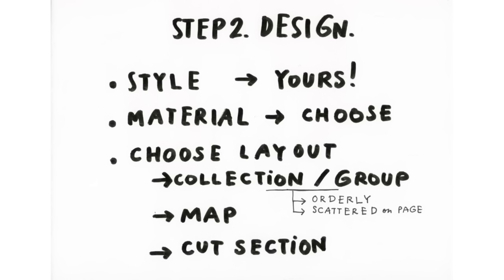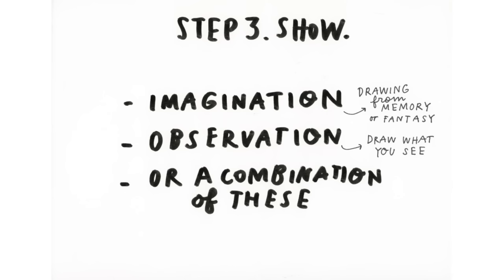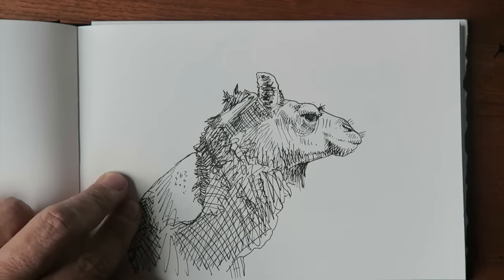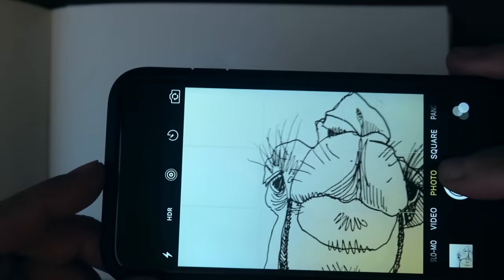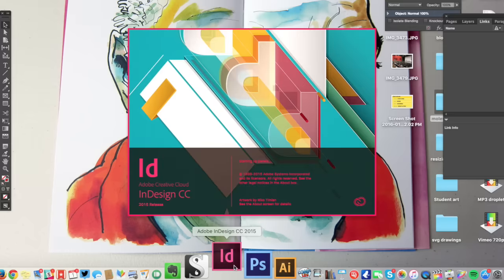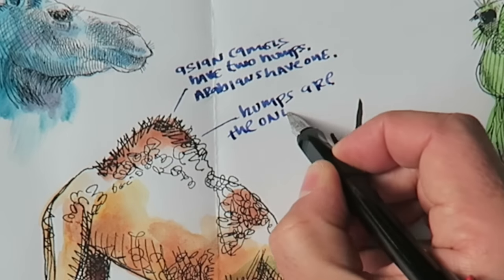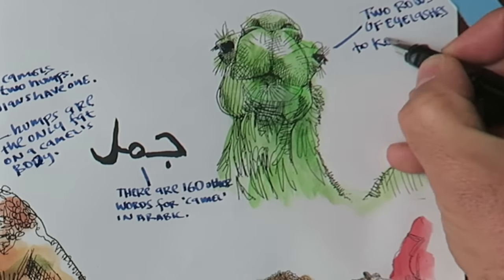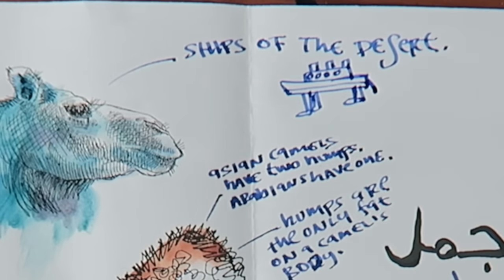Study Hall: Infographic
How to make an infographic using pen, ink, watercolor and camel milk.
Each week, SketchbookSkool co-founder DannyGregory does the homework assignment from our new kourse, "Expressing". Sign up at Sketchbookskool.com